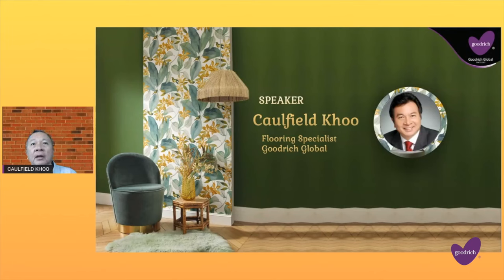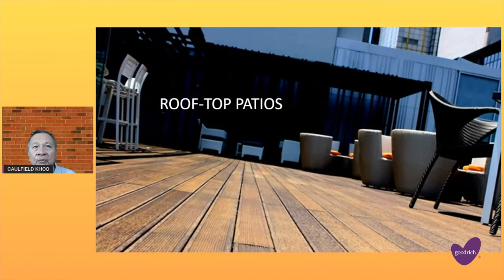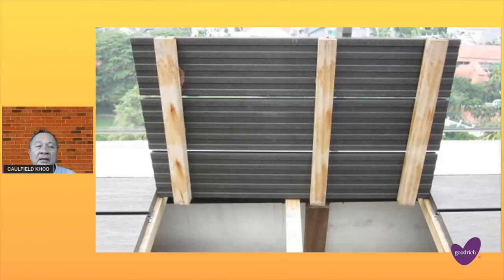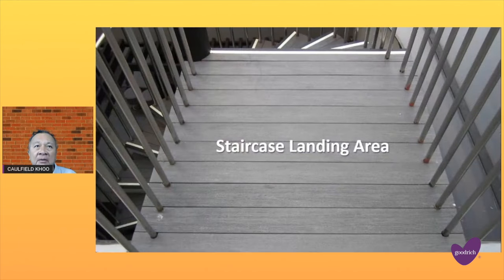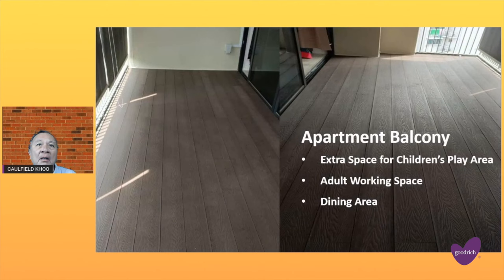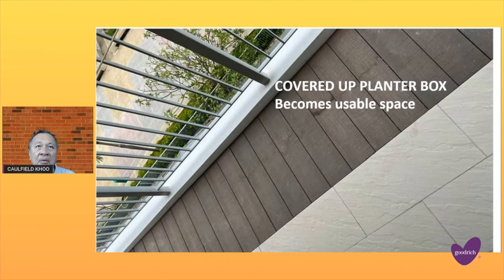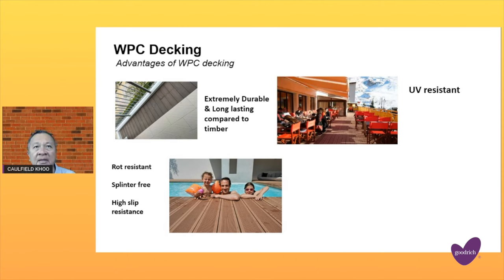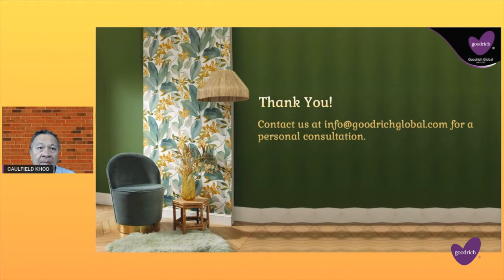Enjoy the Sun in your face from the comfort of your space. Outdoor decking for Outdoors.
Outdoor Decking for Outdoors: Extend the Indoors Outside

The right flooring is integral in ensuring that an outdoor decking remains serviceable and aesthetically pleasing. Wood-plastic composite (WPC) decking boards continue to be a winning outdoor decking solution. Their unique composition makes them highly resistant to UV rays, rainwater, rotting and insect attacks.  Outdoor decking are also pet friendly which prevents the dogs and cats getting splinters.

In this video, our flooring expert shared how Goodrich's flooring team installed balconies for apartments, penthouses, pool decking, patios for commercial spaces.

ABOUT GEFF WPC DECKING:
Unique composition of wood and polymer enables geff WPC Decking to have high resistance to outdoor conditions such as rotting, insect attacks and decay. geff WPC Decking offers the overall "look and feel" of wood with excellent dimensional stability and its unique composition offers a high level of resistance against UV rays as compared to other polymers.

FLOORINGS BY GOODRICH
Singapore Sturdy Outdoor Decking Floors for  Luxurious and Safe Living
Flooring accounts can make an impact in a homes' exteriors and balconies . Whether you are renovating your home or business premises, it holds incredible power to transform the ambience of any space.  A good outdoor decking will allow the family to use the extra space safely.

When choosing flooring, your preferences must go beyond your favourite colour. You want a solution that complements your interior style for decades. And with a trusted flooring partner by your side, there’s no limit to the dramatic results you can achieve with flooring Singapore varieties.

Find below Goodrich’s extensive collection of high-quality floorings for residential and commercial spaces.